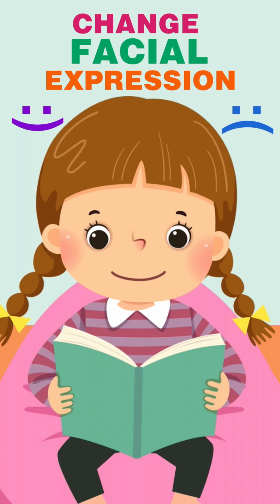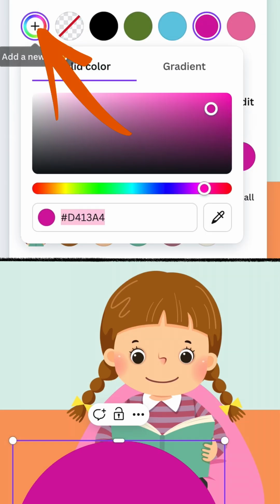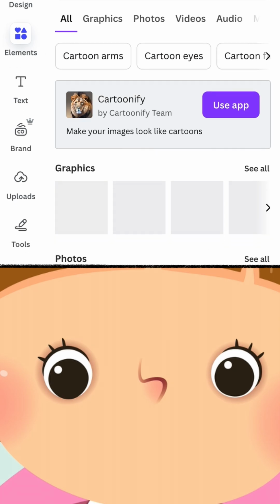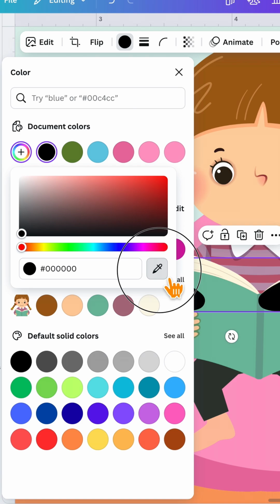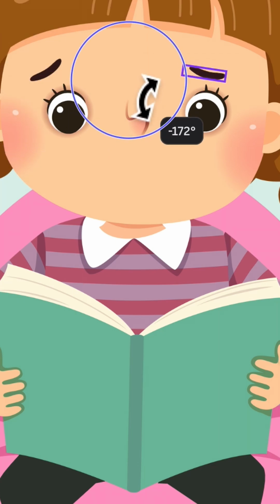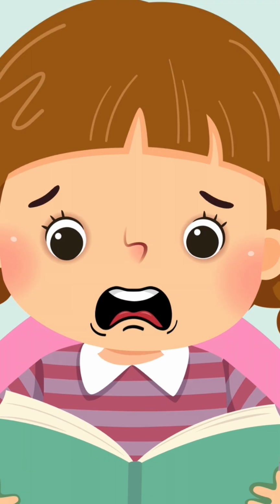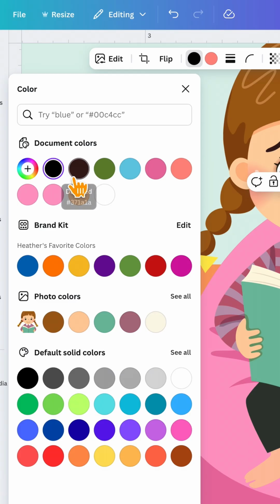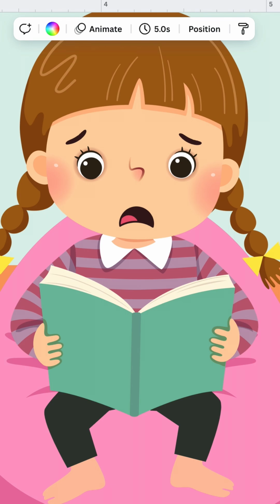Change expressions on a character in Canva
In this video I'm going to show you how to change a character's expression in Canva. I'm using graphics in Canva and manipulating them to build scenes for children's books.